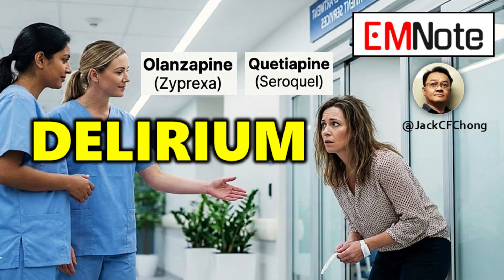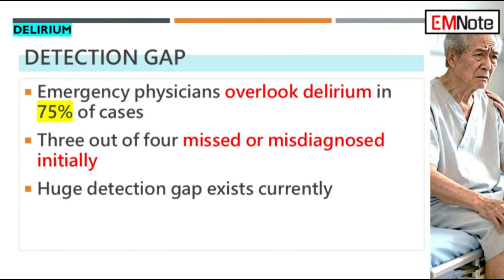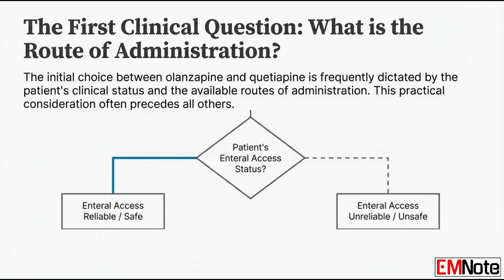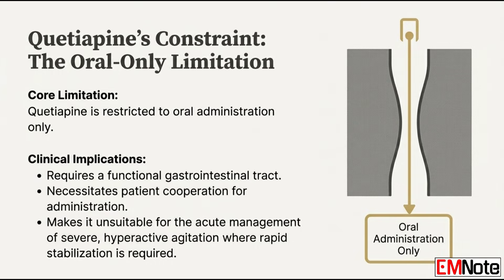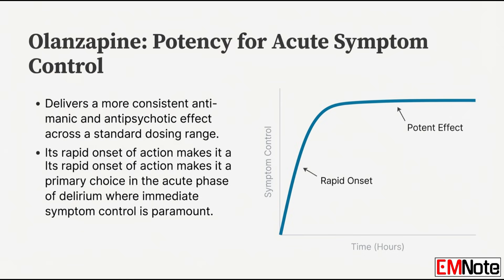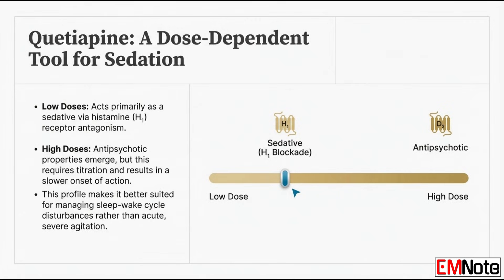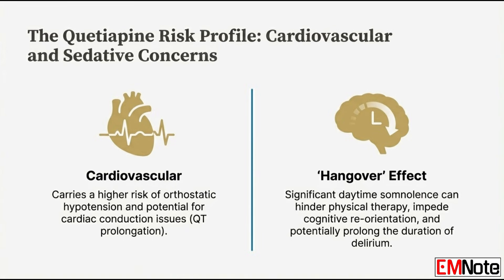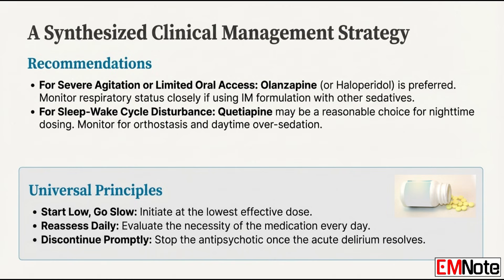Delirium: Olanzapine or Quetiapine?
This lecture compares the clinical use of olanzapine and quetiapine as pharmacological treatments for delirium in hospital settings. While both are atypical antipsychotics, the source highlights that olanzapine is preferred for acute agitation due to its multiple administration routes, including intramuscular injections and dissolvable tablets. In contrast, quetiapine is primarily used for its sedative properties to manage sleep disturbances, though it carries a higher risk of cardiovascular issues and daytime drowsiness. The material emphasizes that clinicians must choose between these drugs based on the patient's physical stability, ability to swallow, and specific symptoms. Ultimately, the text advises a "start low, go slow" approach, ensuring that these medications are discontinued as soon as the patient's cognitive state stabilizes.